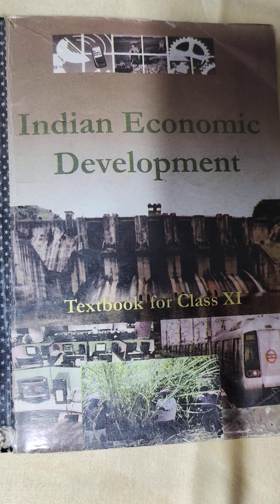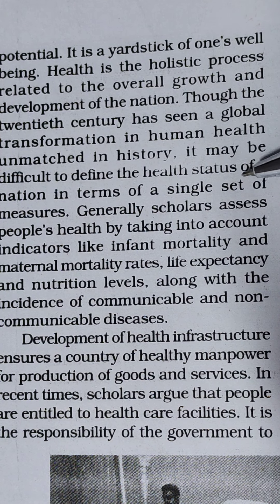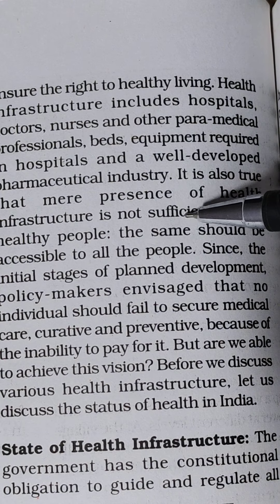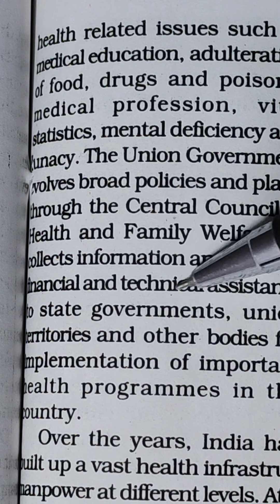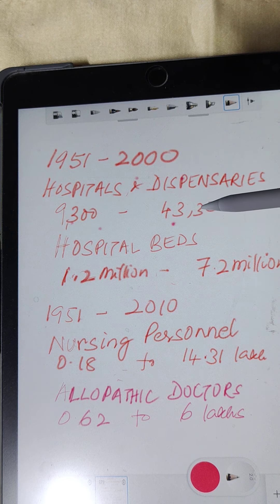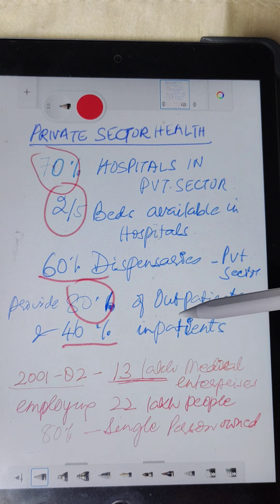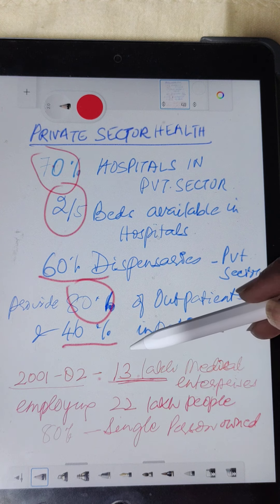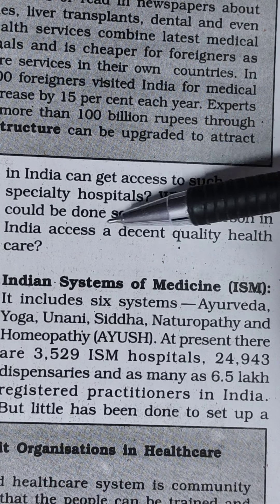Indian Economic Development Textbook class XI: ch-8... Health Infrastructure